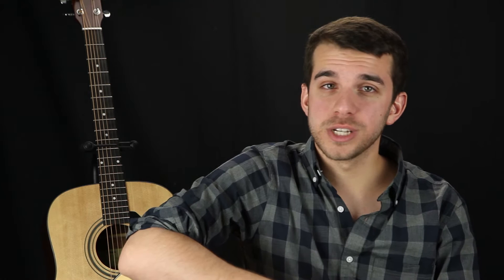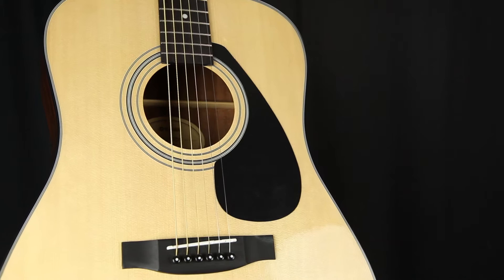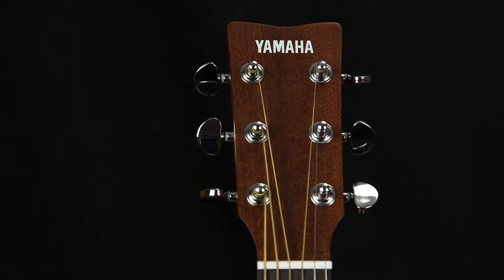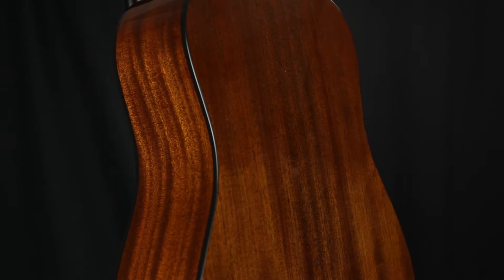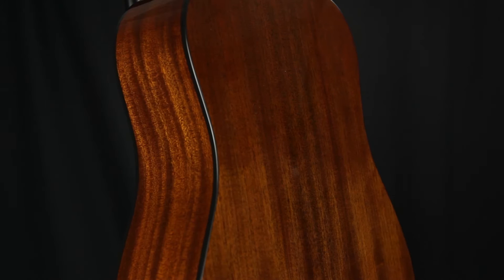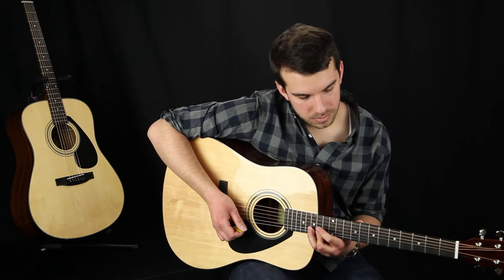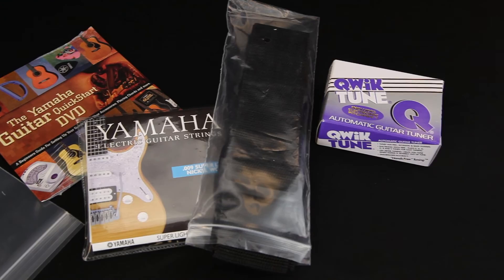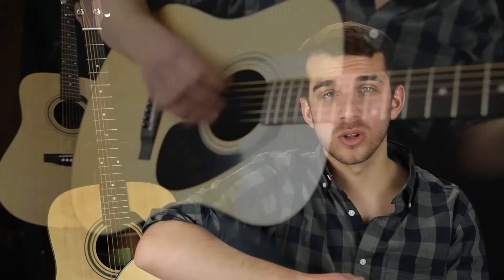Yamaha Gigmaker Standard and Gigmaker Deluxe Review and Comparison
In this video Dean DiMarzo walks us through the Yamaha Gigmaker Acoustic guitar package.

We compare the standard package to the deluxe package, and have sound samples of each being played. We also do a quick A/B comparison of each guitar side by side so you can get a good sense of the sound difference.

The guitars were recorded with a NTG-2 Rode microphone.

If you call and order either one over the phone , mention this YouTube video and we'll throw in a free peg winder!